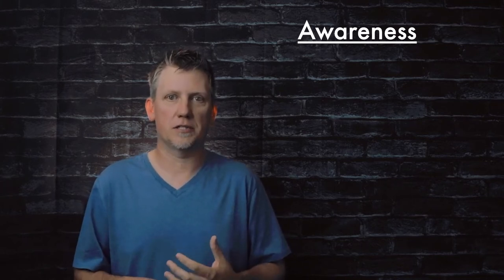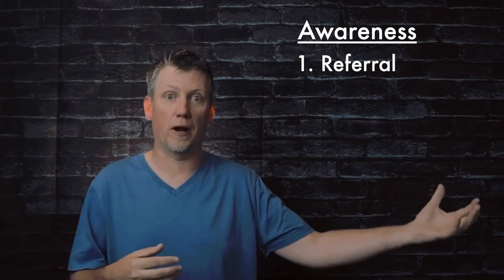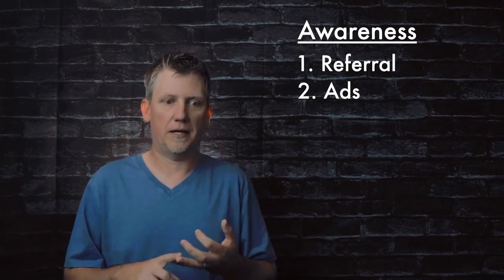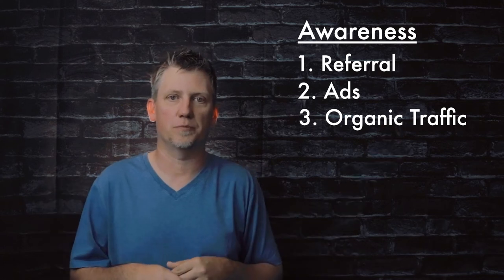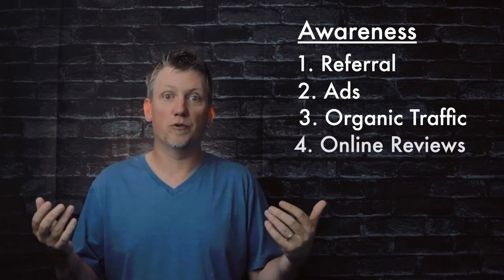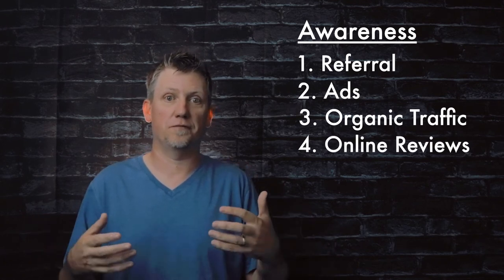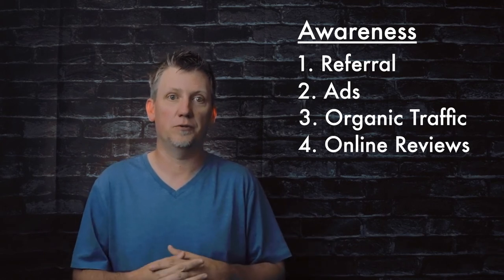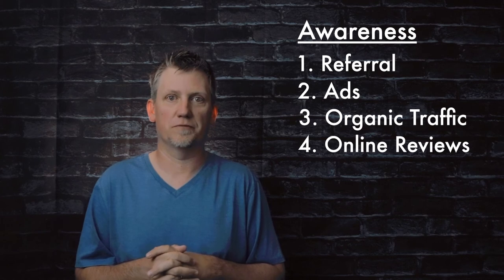Get More Traffic To My Content - The Awareness Stage of The Customer Value Journey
Controversial Opinion:  No one has a traffic problem!

You spend so much time creating your content. But what if no one sees it? Is it working?

Anyone can get more traffic. There are a few ways to get more traffic to your content, but by far the easiest is to buy it!

Sure, you can get Organic traffic and social shares, and referrals, but that takes awhile and is not predictable.

However, Google, Facebook and the other massive advertisers are smart. And getting smarter. They also want you to be successful. Why?

You will invest more money with the platform if your ads are crushing it.

And...

That looks great to their shareholders.

So, set a budget, pick a platform and get started. Need help?